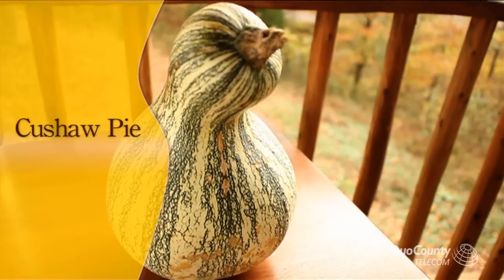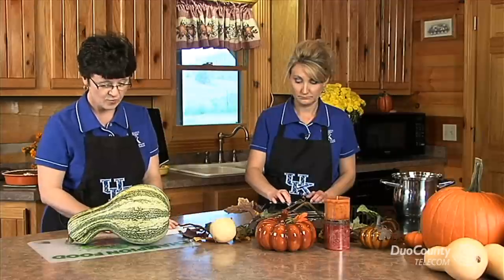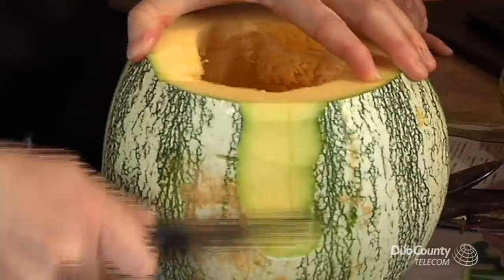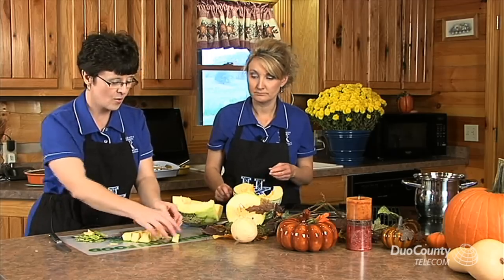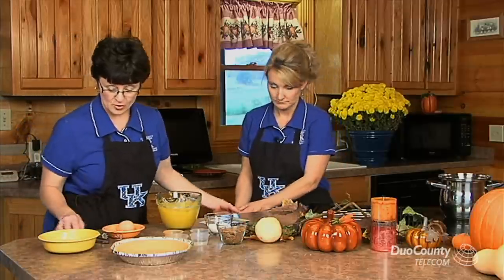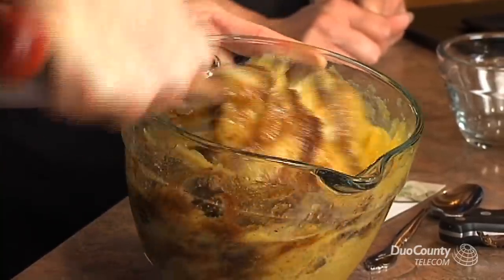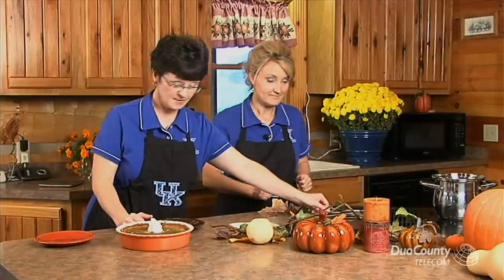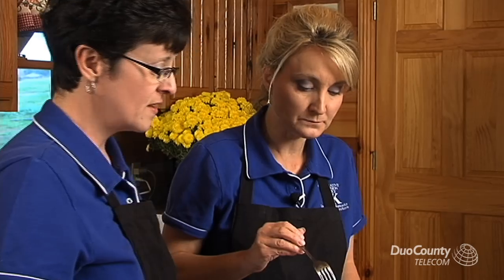"Plate It Up" Thanksgiving Special (Cushaw Pie)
One of the many recipes that can be found on kyproud.com or at your local University of Kentucky, Cooperative Extension Office. Pam York (Russell County) and Kelli Bonifer (Adair County) show you how to make Cushaw Pie in this episode of Duo County Telecom's "Plate It Up!"